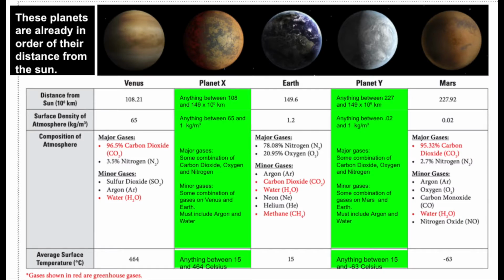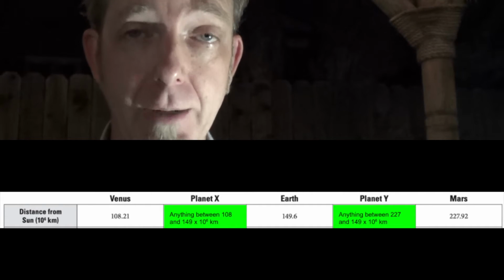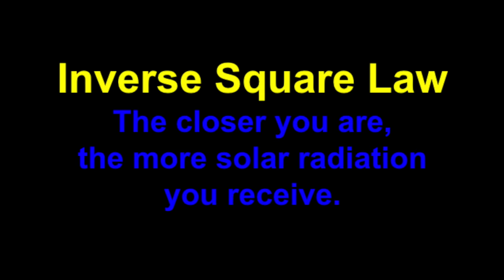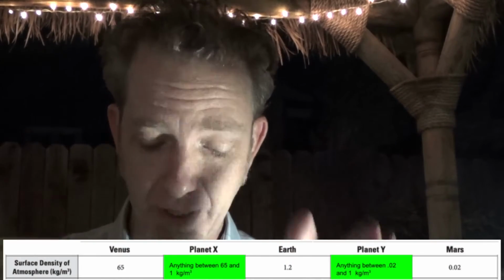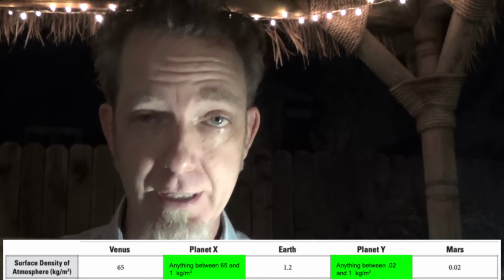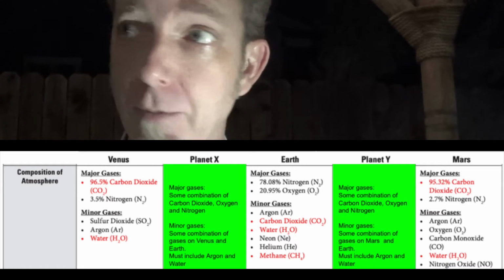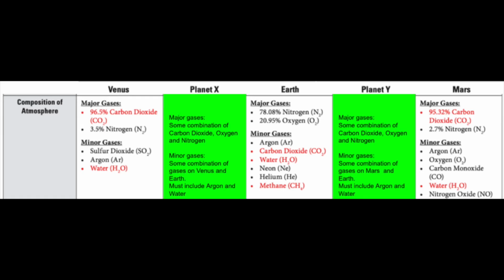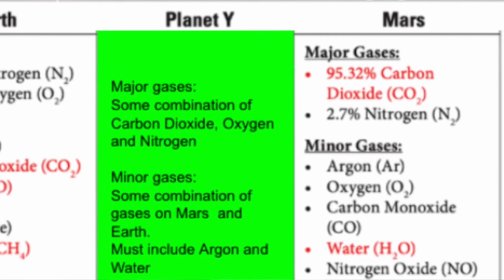Designing Planets Part 2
Part 2
Show transcript October 15th, 2020

The first video was to introduce you to the concepts of planets and atmosphere and temperature.
This video is to guide you through the assignment of Designing Planets.

Slide 2
MLA Heading
Write a full heading on your assignments. Your teachers need to know who you are and which class you’re in and which assignment it is.

Slide 4
These planets are already in order by their distance from the sun. You are filling in appropriate details for them. That’s all.

Distance from the Sun:
For Planet X:
Anything between 108 and 149 x 106 km
For Planet Y:
Anything between 227 and 149 x 106 km

How do you think distance from the sun would affect the temperature of the planet?
The closer you are, the more solar radiation you receive. the inverse square law tells us, the intensity of light from an object falls off with the square of the distance. If you are 10 times further away from the sun, you receive 10 times LESS radiation.

A planet can’t heat up without some source of energy. Usually that energy comes from the sun (although some comes from radioactive materials breaking down, or the remaining heat from early impact events). If a planet is closer to the sun, it has a greater source of energy for heating up.
Surface Density of the Atmosphere
For Planet X:
Anything between 65 and 1  kg/m3
For Planet Y:
Anything between .02 and 1  kg/m3

How do you think the density of the atmosphere would affect the temperature of the planet?
Once a planet absorbs solar radiation, the heat is held by the atmosphere. Remember that Mercury has no real atmosphere. Just a few scattered trace gases. When the rocks absorb radiation they heat up to 800 F, but immediately cool to -290 F when night falls.
The atmosphere is a layer of insulating blankets covering the planet.
A less dense blanket of atmosphere will hold less heat than a thick, dense blanket. With a greater atmospheric density, more heat will be kept.

Composition of the Atmosphere
Really, here, you’re just looking at what is normal for planets in this region.
Notice how much greenhouse gas is in the atmosphere. If you have a high percentage of greenhouse gases, then your temperature will be higher. If you have a lower percentage of greenhouse gases, then your temperature will be lower.

For Planet X:
Major gases:
Some combination of Carbon Dioxide, Oxygen and Nitrogen.

Minor gases:
Some combination of gases on Venus and Earth.
Must include Argon and Water. Every inner planet has those.

For Planet Y:
Major gases:

Minor gases:
Some combination of gases on Mars  and Earth.
Must include Argon and Water
Average Surface Temperature

For Planet X:
Anything between 15 and 464 Celsius
For Planet Y:
Anything between 15 and -63 Celsius

Depending on the other conditions you set, you would move the temperature higher or lower within this spectrum.

Planet X and Y Details
Tell me more about Planet X. Write at least one sentence to describe anything about the planet’s color, land, life, etc.
Write at least one sentence to describe it's temperature.

Slide 7
Planet Temperature Rank and Evidence
Rank the five planets on Slide 2 from coolest to warmest. (1 is coolest):
Why did you rank them this way?
This is where I really want to see Claim - Evidence - Reasoning. Your claim is the order of temperature you listed. Your evidence should be the Distance, Density and Composition. The reasoning will be on the next slide.

Slide 8
Planet Temperature Reasoning
Your reasoning should be why those details ( Distance, Density and Composition ) matter in determining temperature.